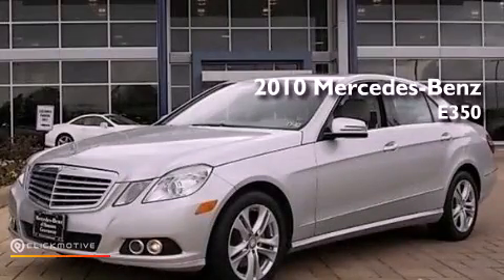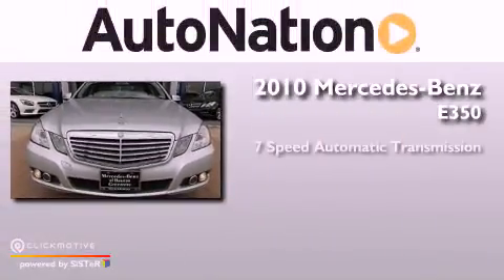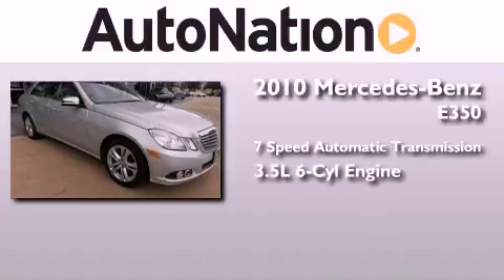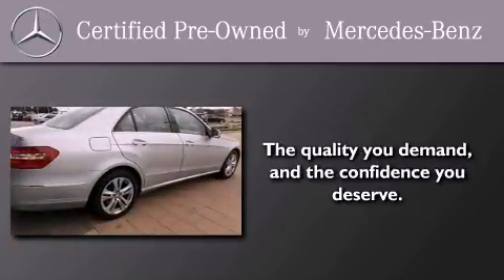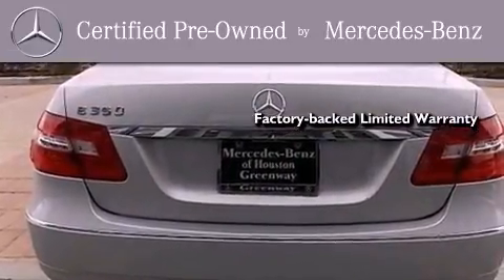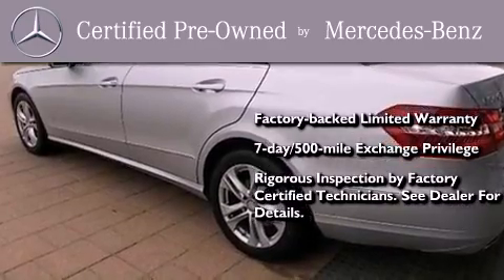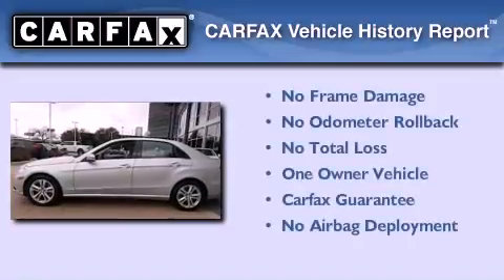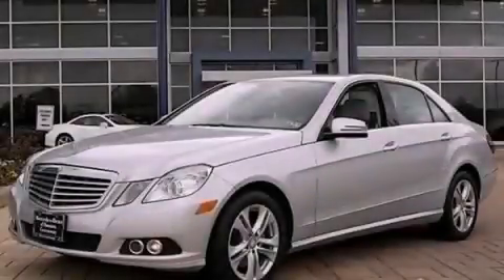2010 Mercedes-Benz E350 Sport Houston TX 77027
Year : 2010
 Make : Mercedes-Benz
 Model : E350
 Engine : Gas V6 3.5L/213
 Trans . : Automatic
 Exterior : Iridium Silver Metallic
 Miles : 33,580
 Interior : ASH